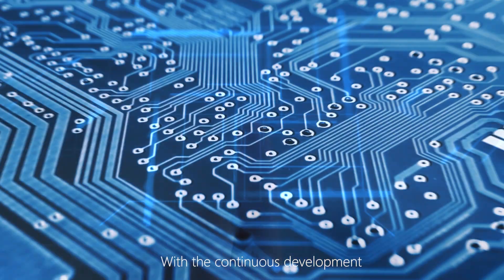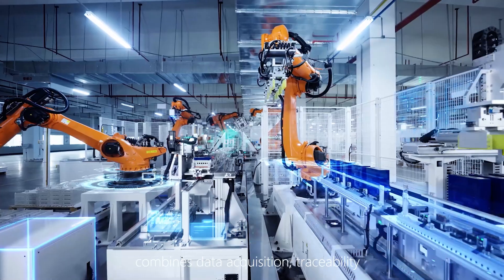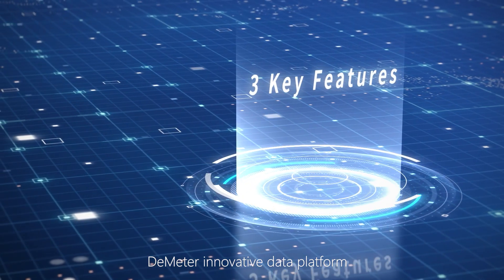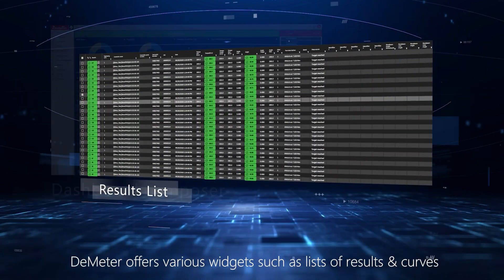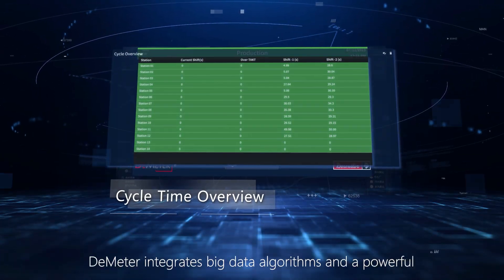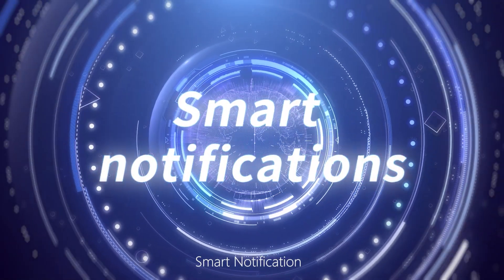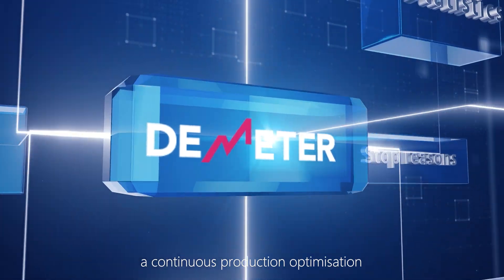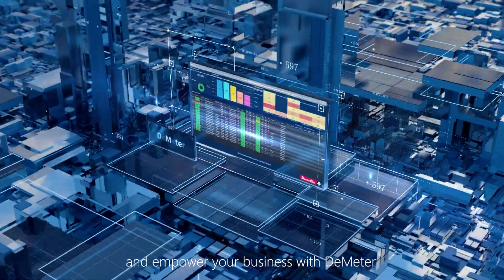DeMeter Manufacturing data analytics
Ensure you stay ahead in the fast-paced world of manufacturing data analytics with DeMeter. DeMeter is the ultimate data analytics solution for collecting, analyzing, and presenting assembly production data seamlessly.

• Optimize your productivity in real time:
Dive deep into comprehensive analytics reports that provide actionable insights. Identify trends, bottlenecks, and areas for improvement to optimize your production processes (tightening, drilling...).
Live Dashboards/Diagnosis of your Installation/Future Proof Solution/Mobile Notifications

• Guarantee the best quality for your products:
Continuously improve your processes and maximize their efficiency with our human expertise and recommendations. It can also automatically detect abnormal operations with advanced machine learning technology.
Traceability /Real-Time Check & Rework/Anomaly Detection System/Boostlab Reports

Since 1914, Desoutter has been at the forefront of the design and manufacturing of high-performance assembly tools. Over a century of experience, the company has established itself as a global leader in the industry40 , catering to a diverse range of sectors, including automotive, aerospace, and manufacturing. Today, the desouttertools continues to provide exceptional service and support to their customers, ensuring that they have access to the most advanced assembly tools on the market.